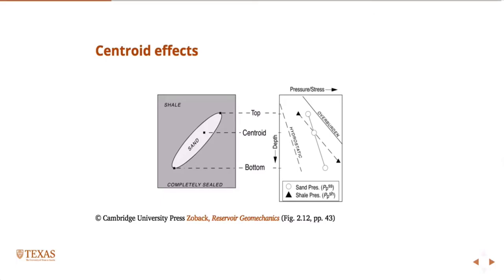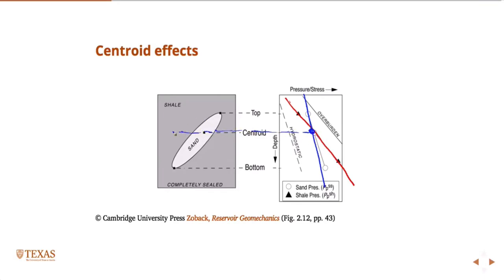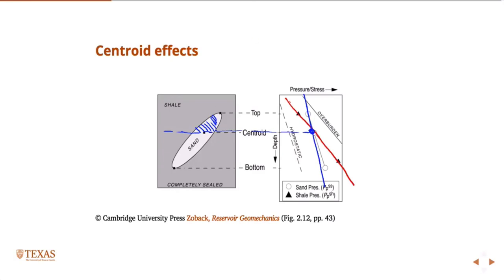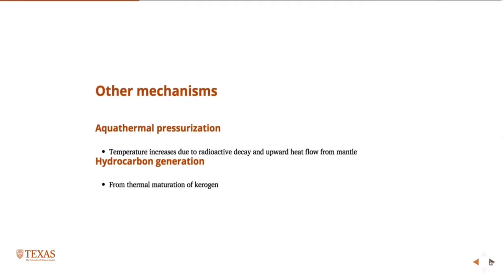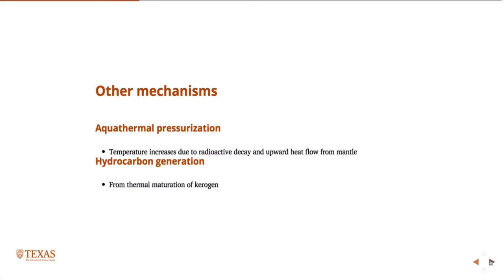Other mechanisms of overpressure